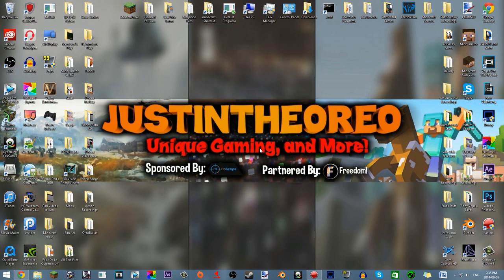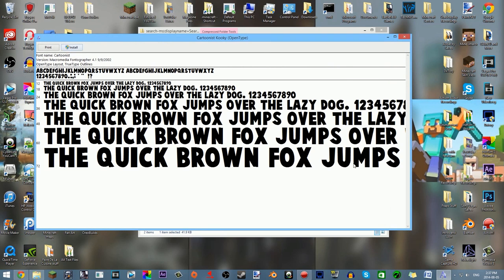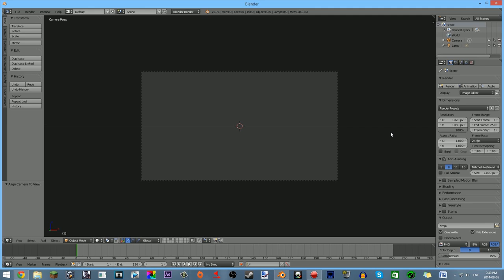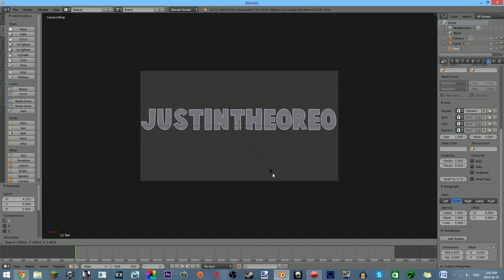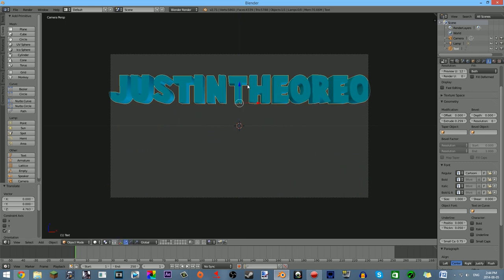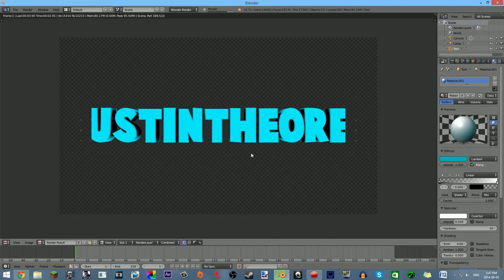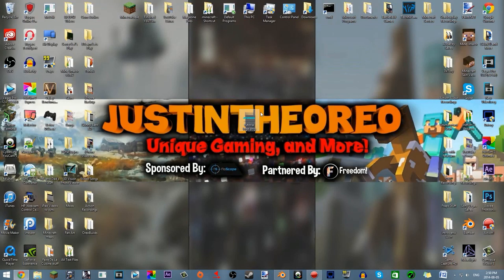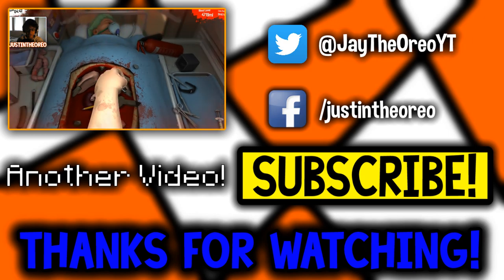[TUTORIAL] How To Make AMAZING 3D Text or Logo FREE! - Blender 2.7.1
NOTE: For people who do not have a number pad, click view, then front. then click view again, align, align active camera to view.

Get HIGH quality, affordable gaming glasses, that can help have less strain on your eyes when you game for long hours!

Get partnered easily, no matter how small or big you are, with Freedom!

Hey Oreos, welcome to another tutorial on how you guys can easily make FREE AMAZING 3D text with blender 2.7.1!

Minecraft Name: justinorial
Game Center: JustinBoy11